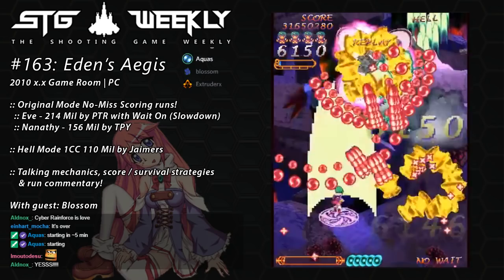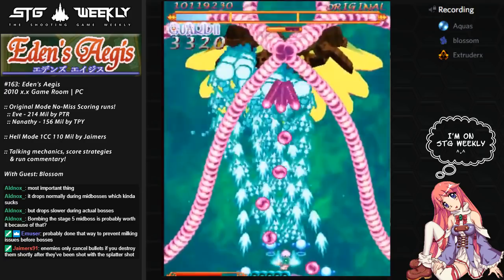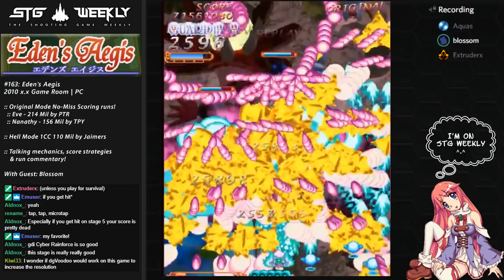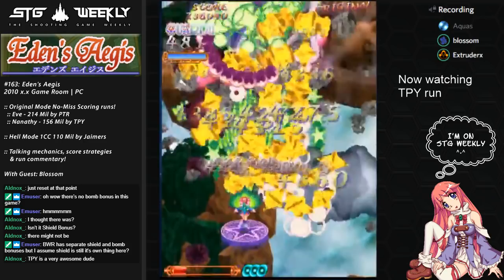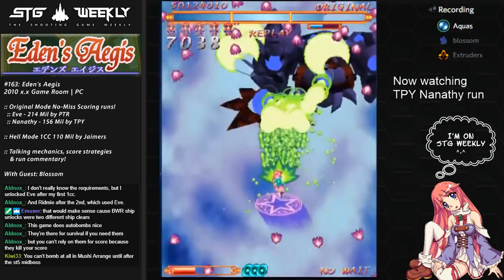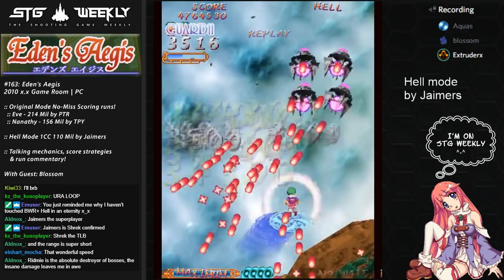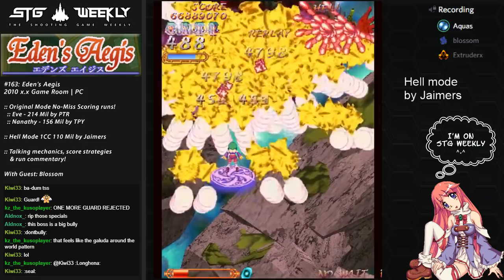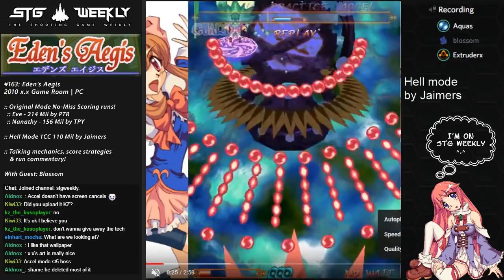STG Weekly #163: Eden's Aegis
Guest blossom talks to us about Eden's Aegis by x.x Game Room. A bullet hell fan game that features bullet cancelling gameplay in the vein of Cave's Esp series (Galuda, Ra.De etc). We view two original mode scoring runs and a hell mode 1 credit clear and talk about what makes Eden's Aegis. Original mode shows a scoring system that's easy to approach and hell mode: a survival challenge that's chock-full-o bullets.

Audio credits:

Ginga Force Complete Soundtrack - SuperSweep Records